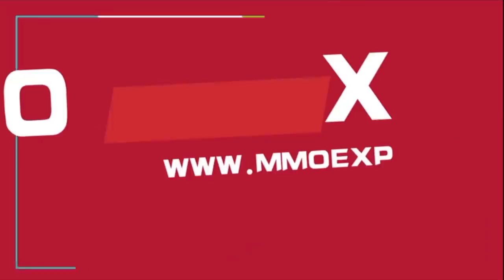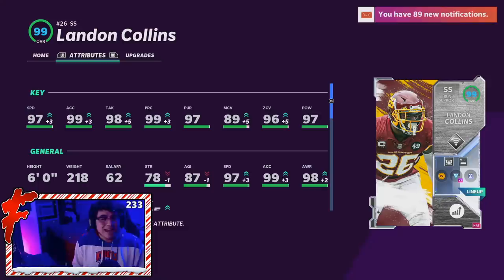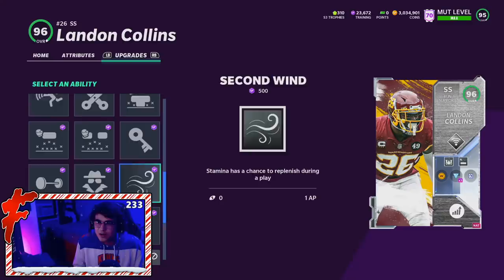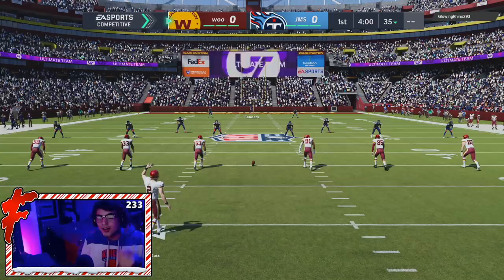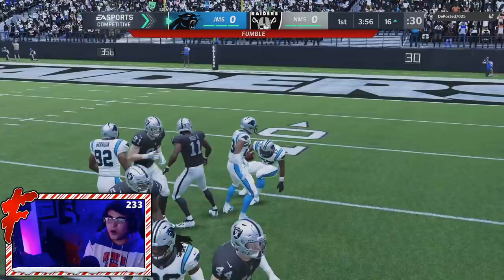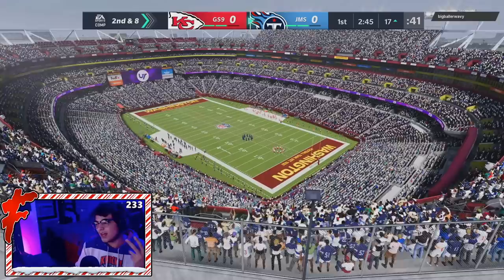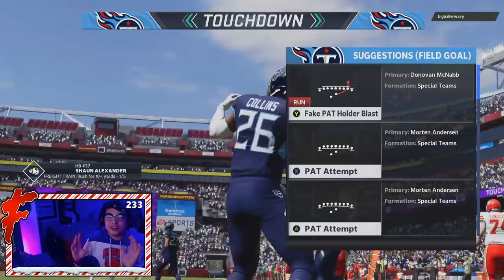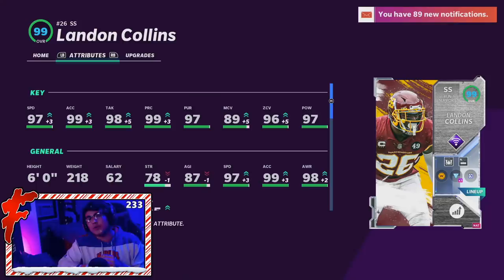LANDON COLLINS IS NOT ONE TO BE MESSED WITH (2 INTs)- Madden 21 Ultimate Team "NFL Playoffs"